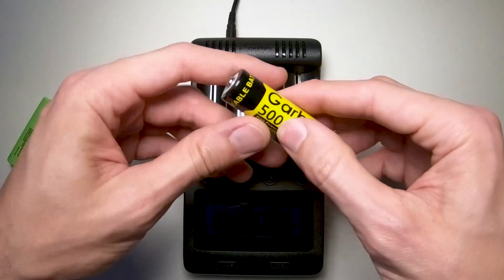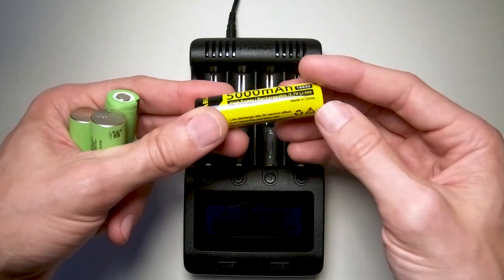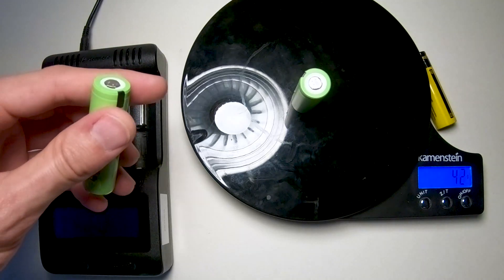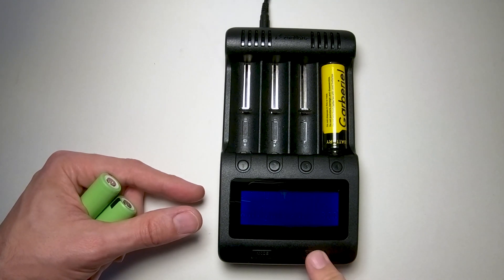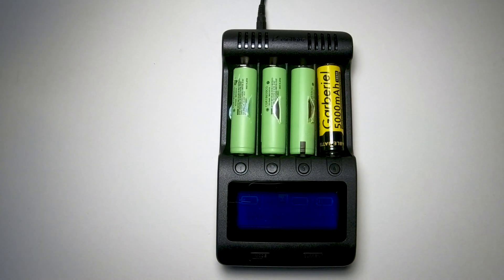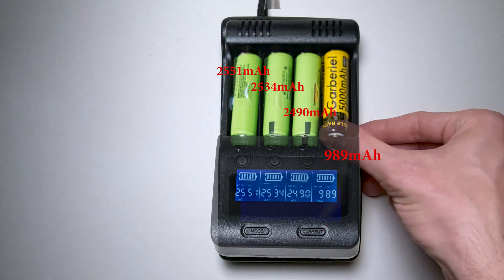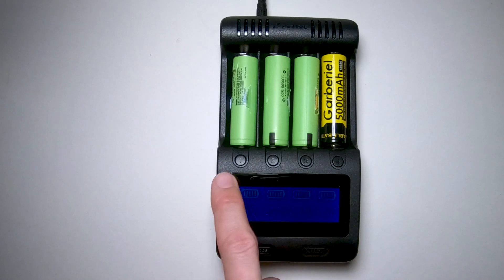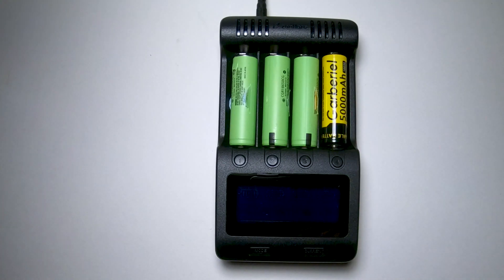MUST WATCH - Before you buy Lithium Batteries 18650 5000mah SCAM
I get a lot of questions about lithium batteries. If its too good to be true, haven't you learned by now? ITS NOT TRUE

There are hundreds of Chinese batteries on the market being sold with very high capacity, but really they're usually under 1000mAh.

Link to the charger

Video recorded with Gopro Hero8:

Photos Captured with SonyA73;